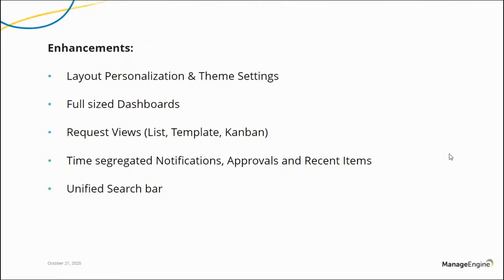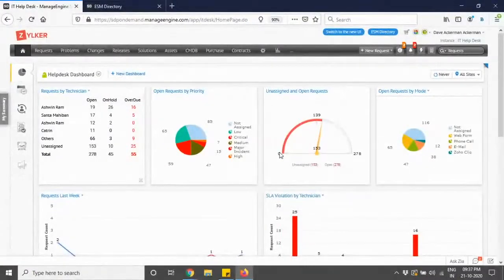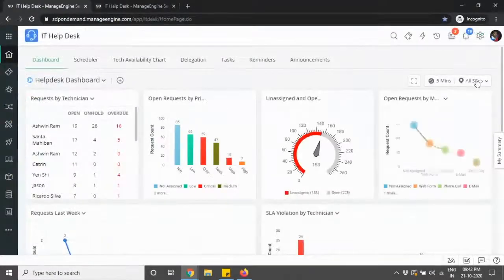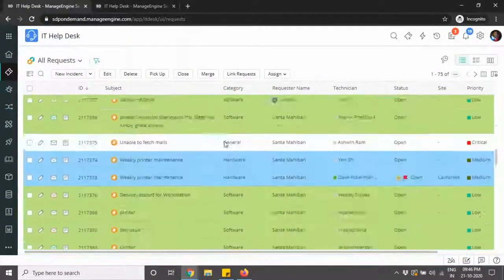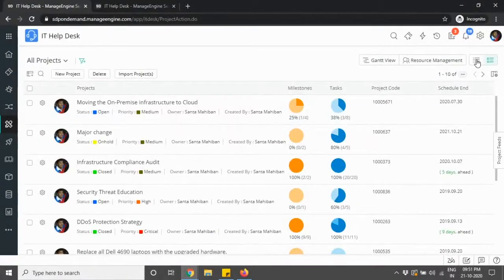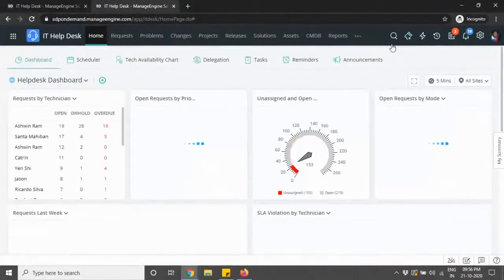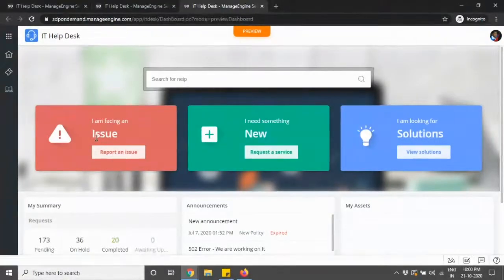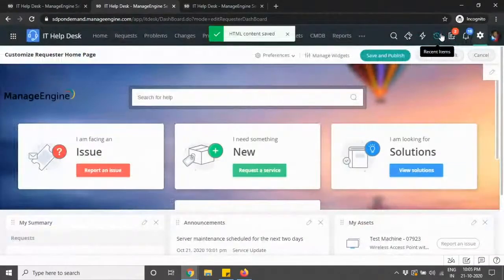What's new in ServiceDesk Plus Cloud - Kanban view and more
An overview of the new interface features in ServiceDesk Plus Cloud.